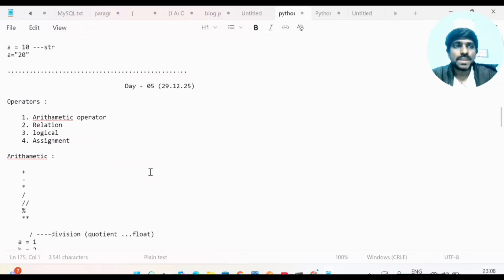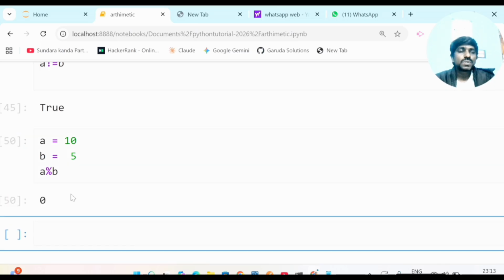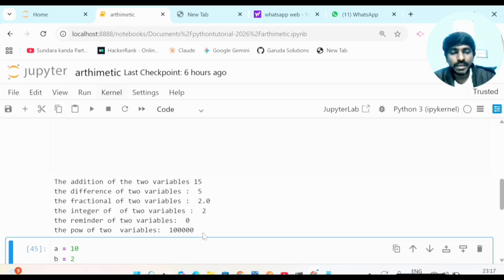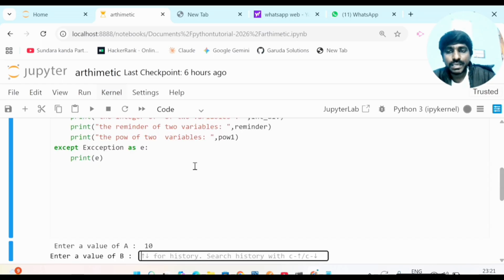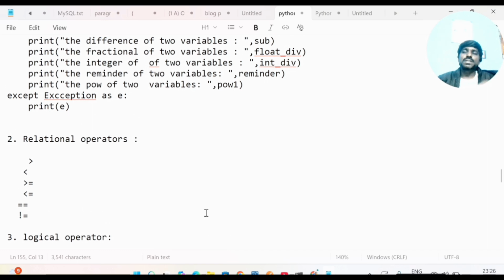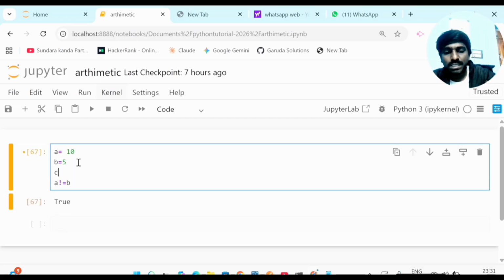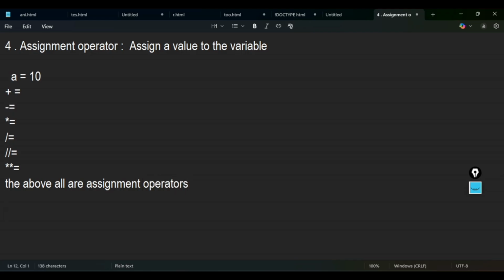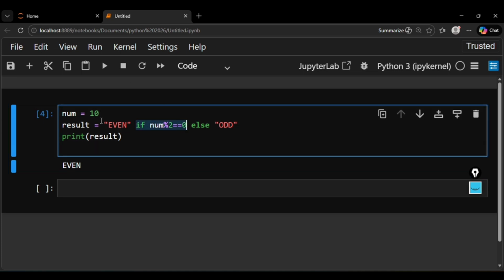Python Operators Explained with Examples | Beginner to Advanced Python (2026)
Welcome to this complete Python Operators Tutorial, designed for beginners to advanced learners. In this video, you will learn all Python operators with clear explanations and real-time examples, making it easy to understand even if you are new to programming.